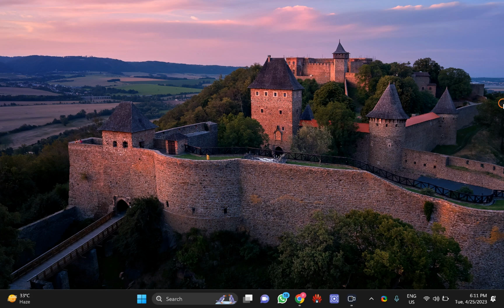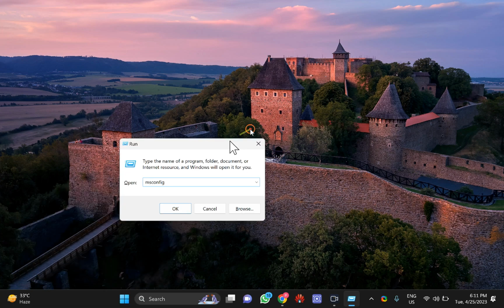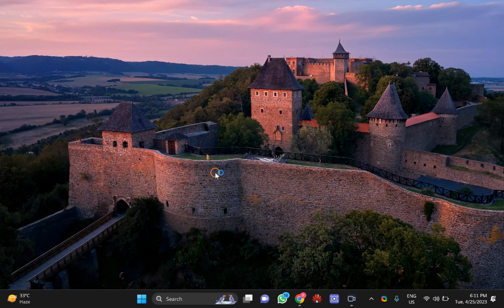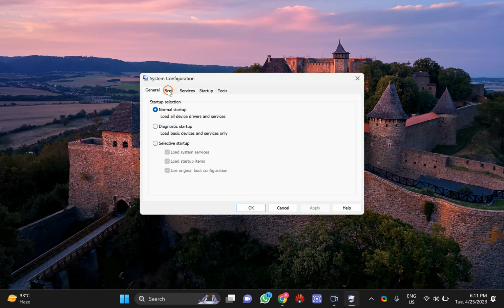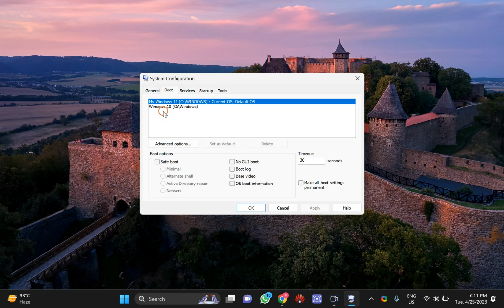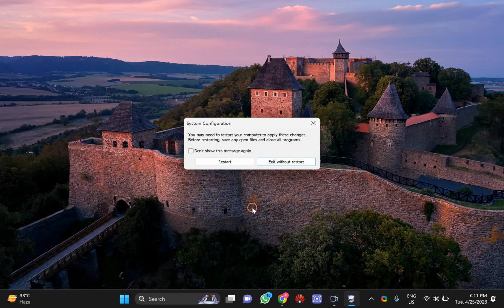How to Change Boot Menu Timeout In Windows 11 or 10 | GearUpWindows Tutorial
Welcome to Gearupwindows, your one-stop destination for all things Windows-related. In this video, we'll show you how to change the boot menu timeout in Windows 11 or 10.

By default, Windows 11 or 10 waits for a few seconds on the boot menu screen before automatically booting into the default operating system. However, you can change this timeout value to a shorter or longer duration according to your preference.

In this tutorial, we'll guide you through the steps to change the boot menu timeout in Windows 11 or 10. Whether you're a beginner or an advanced user, you'll find this tutorial easy to follow.

So, if you want to take control of your boot menu and customize the timeout value, then don't miss this video. Let's get started!